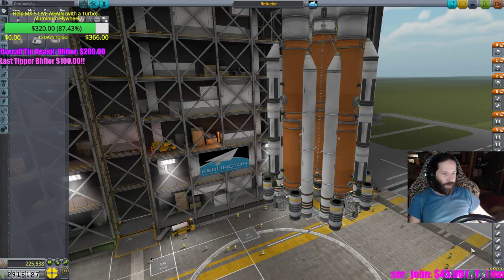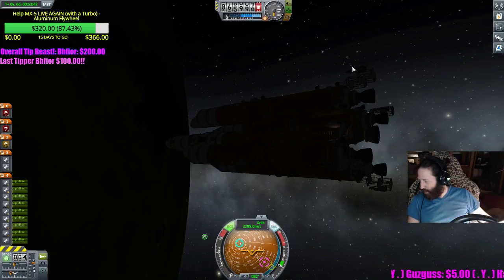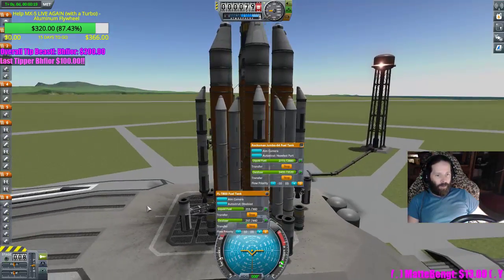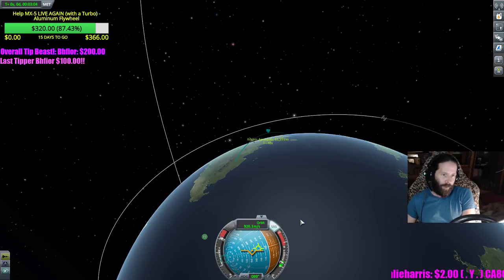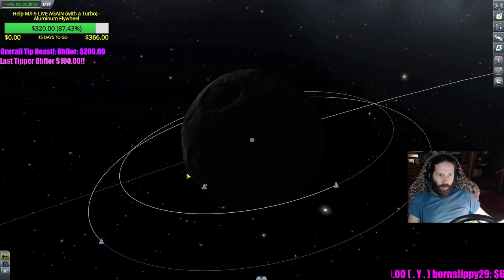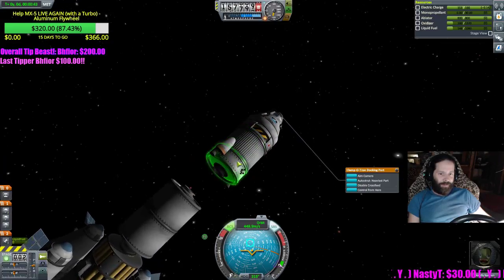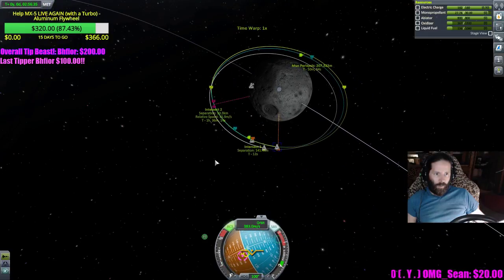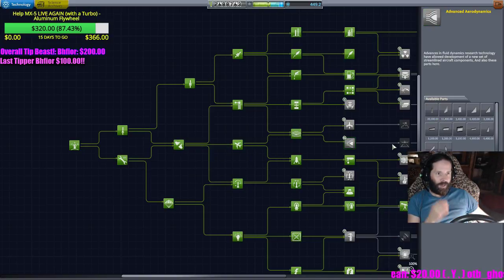A Bit More Cowbell - Stock KSP Career - Mun & Minmus Station Building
Half Breed Alien iRacing driver, real life autocross and drift racer. I also play other games when I'm having a bad race day.